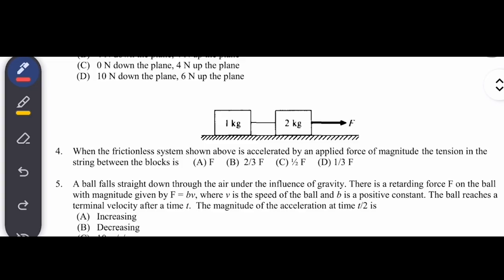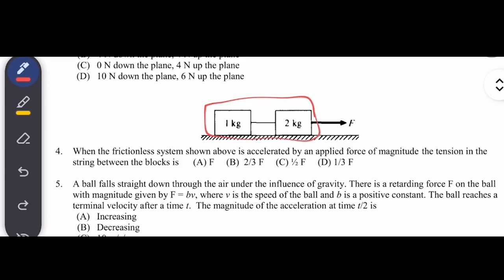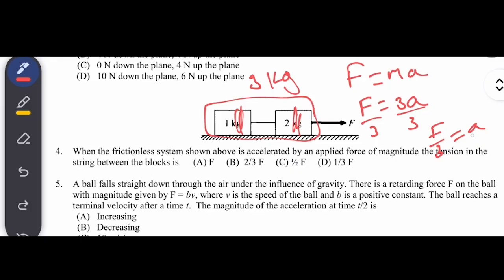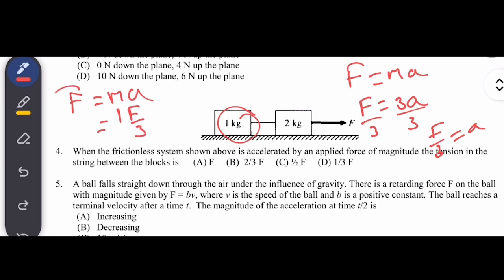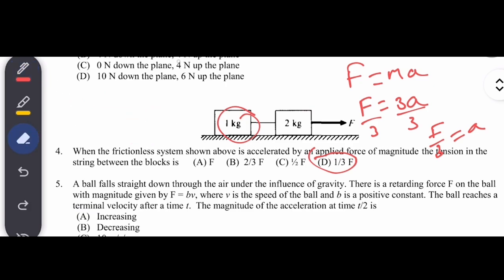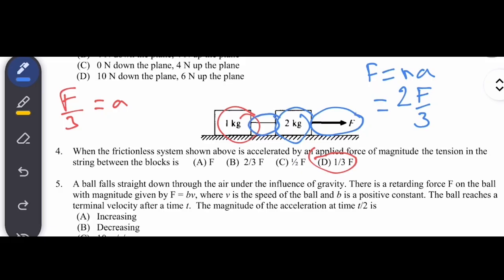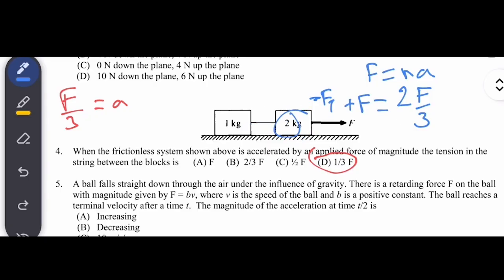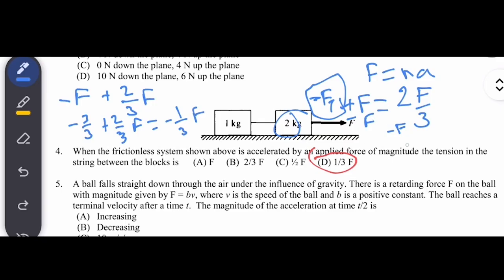AP Physics 1 Unit 2: Dynamic Practice Problem Walkthrough #3